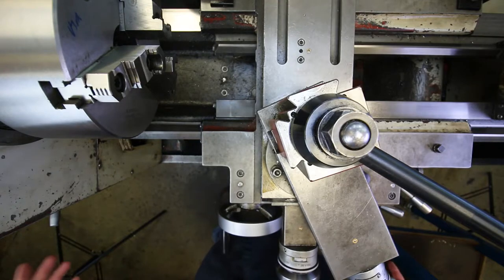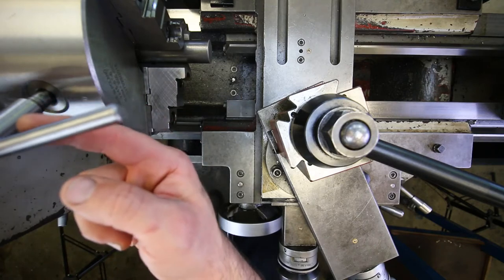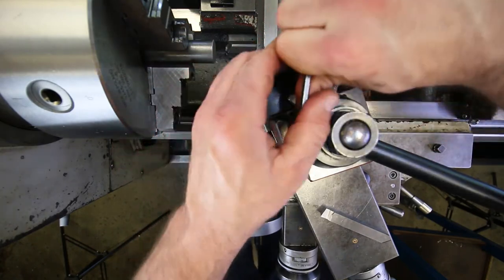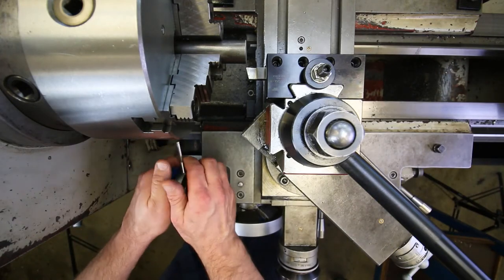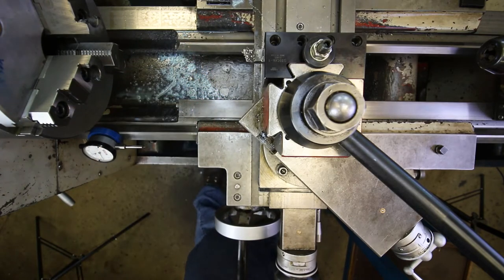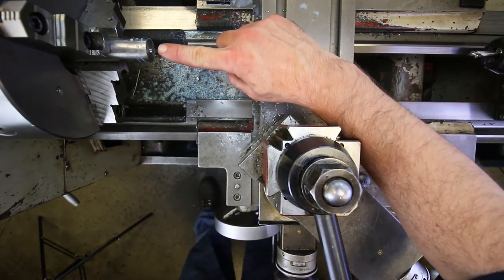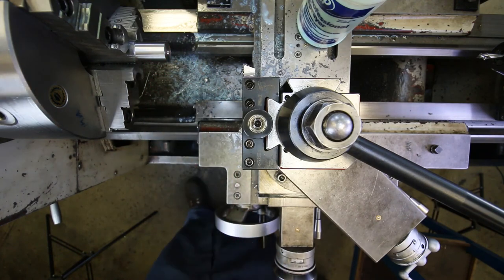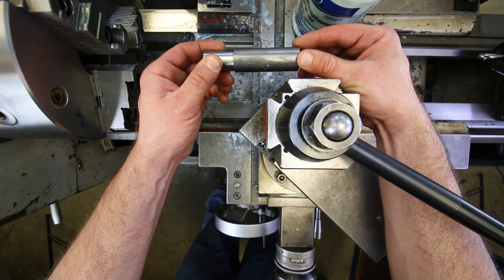Threaded Shaft - Demo - Part 1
Hey folks! I hope this video will be useful for students and apprentices, as well as for training coordinators and instructors looking for curriculum in this new era of remote learning. It is part of an extremely detailed project walkthrough from print to final part. I recommend that you follow along with the project packet and try to make your own!

This is part one of the demonstration for the "Threaded Shaft" project in Machine Technology 210, the introductory manual machining course at Laney College in Oakland, CA. Part one covers facing, turning and center-drilling.

Timestamps:
1:30 Checking that the Chuck is Mounted Correctly
3:30 Mounting Workpiece
4:18 Installing Tools and Setting Tool Heights
14:00 Facing Side 1
17:45 Evaluating Tool Height
19:55 Center-Drilling Side 1
21:55 Flip Part to Machine Side 2
25:09 The Logic Behind Minimizing Stickout
29:37 Turning .875" DIA
30:48 Doing a Spin Test
37:55 What is Backlash and How Do You Account for It?
44:02 Why Do We Take Roughing Cuts?
47:10 Finishing Cuts for .875" DIA
54:30 Hand Filing on the Lathe